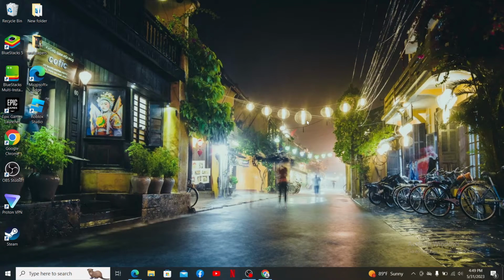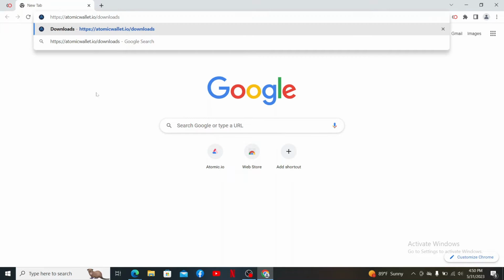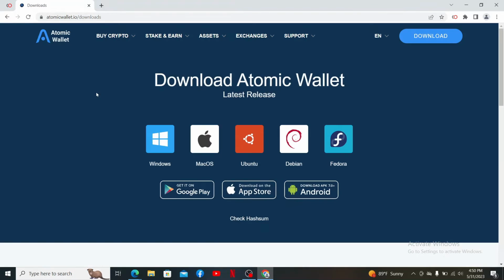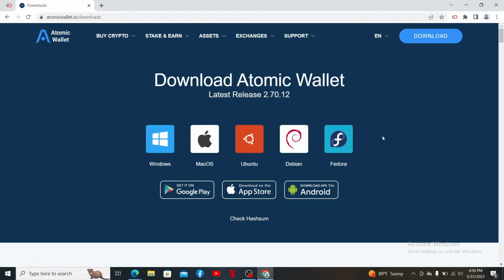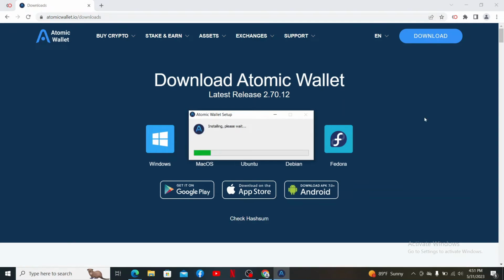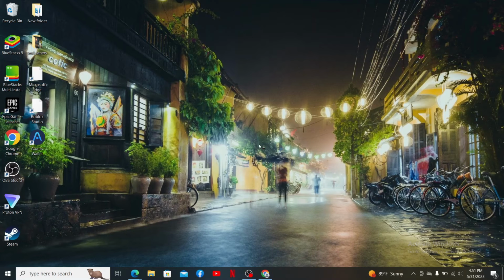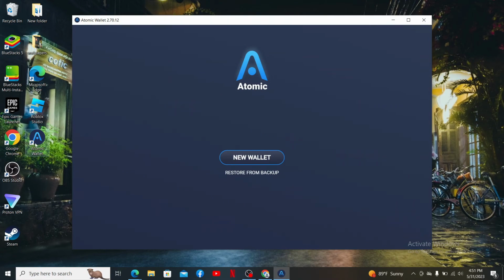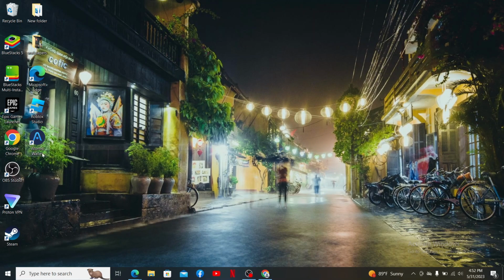How to Download Atomic Wallet App on Pc? Install Atomic Wallet App 2023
want to learn how you can download the Atomic Wallet app on your pc?
Click the "Downloads" button at the top of the page once you've arrived at the website. Then choose Windows, MacOS, Ubuntu, Debian, or Fedora as your operating system and click the "Download" button next to it. Double-click the downloaded file to initiate the installation of Atomic Wallet.

0:00 Intro
0:29 Download Atomic Wallet on Pc/Laptop
1:34 Outro